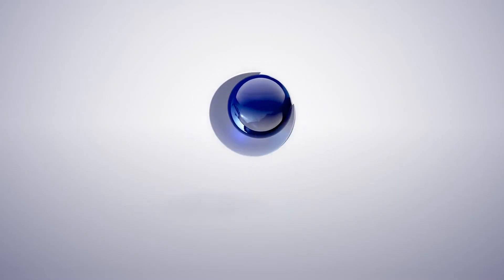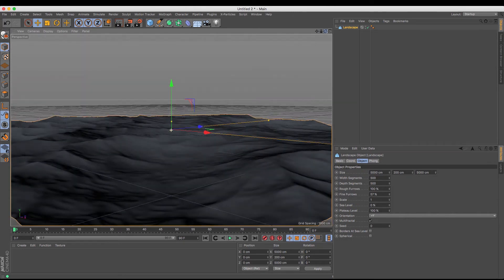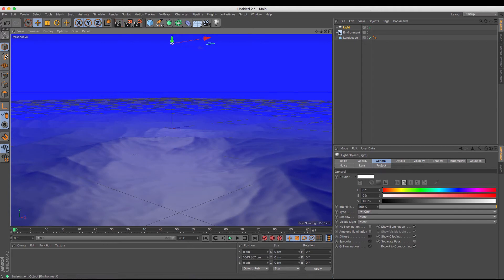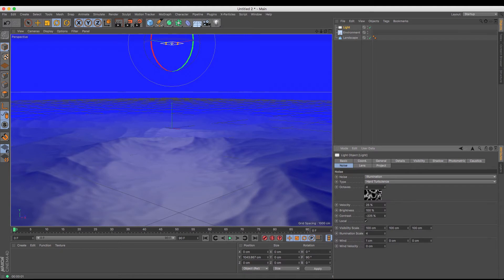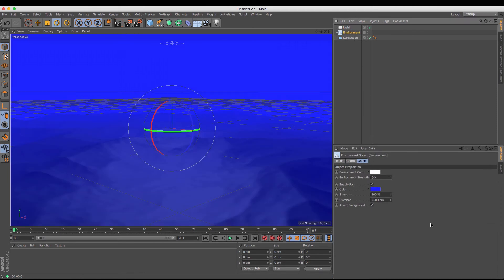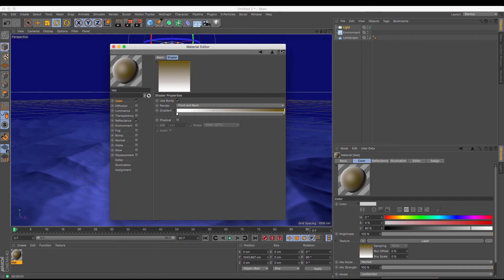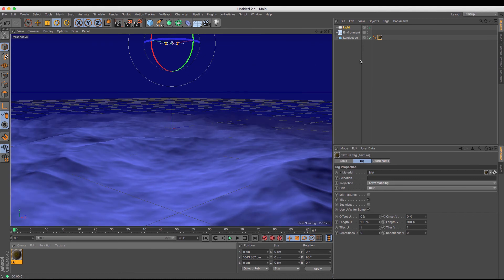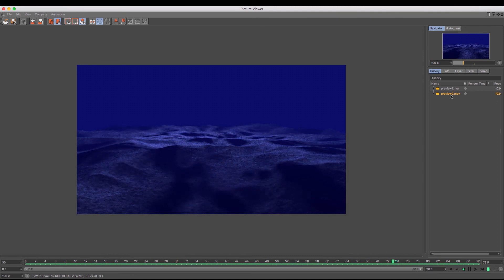Cinema 4D Tutorial - How to Create Underwater Lighting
In this tutorial, you'll learn how to create the complex light patterns that form under water, using a technique that renders very quickly.

Although Cinema 4D supports caustics, which recreates the underwater lighting effect very accurately, the downside is that it can slow down your render times considerably due to the complex calculations involved.

Here you'll learn how to create fake caustics that render fast, to recreate the amazing light dance that appears on the ocean bed or swimming pool floor.

You'll also pick up a few tips on how to quickly create and texture underwater terrain.